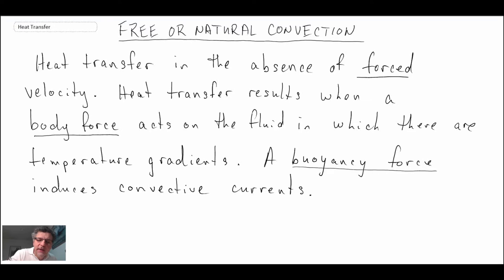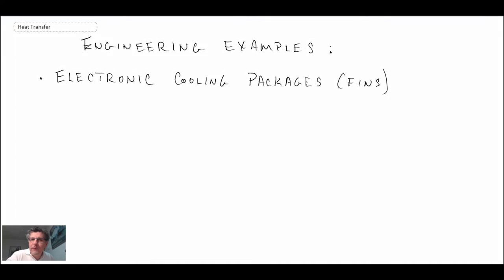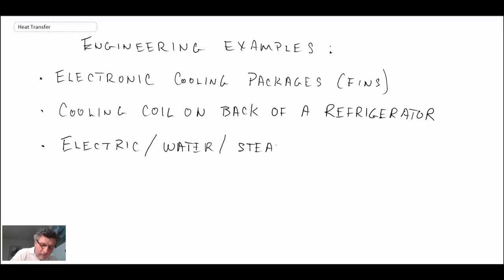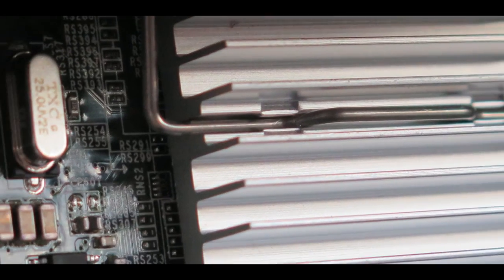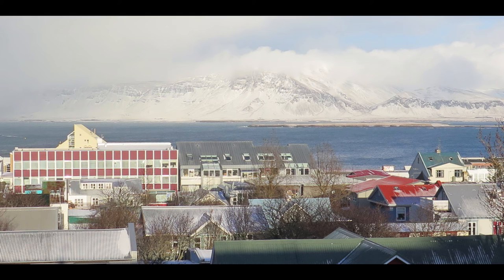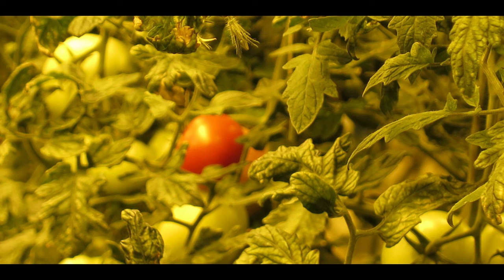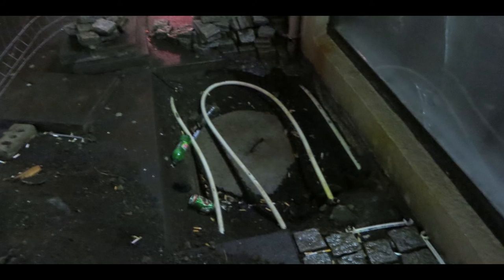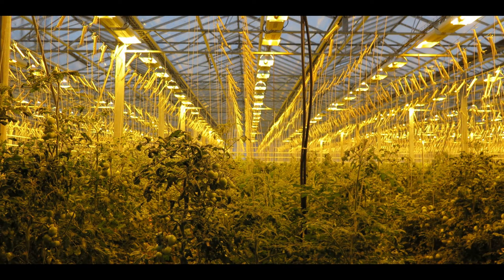Heat Transfer L23 p1 - Free or Natural Convection